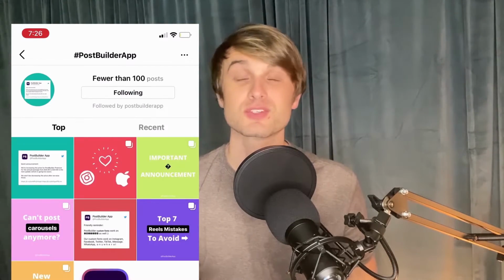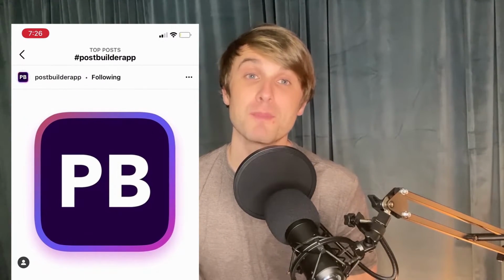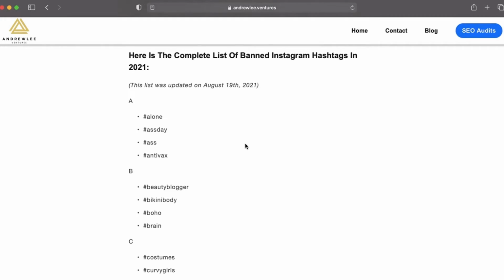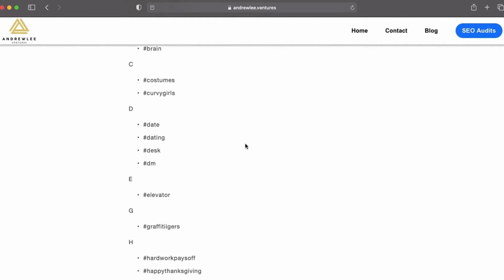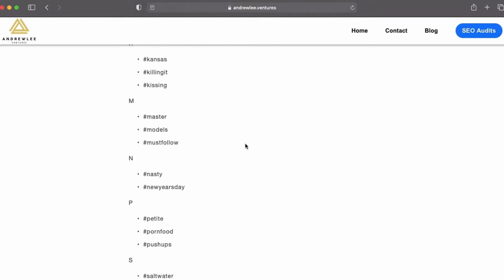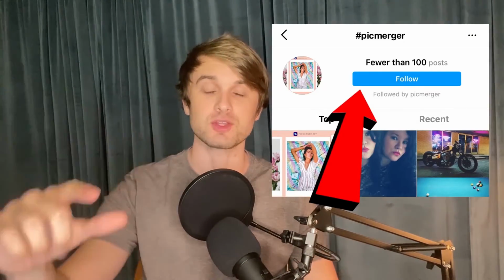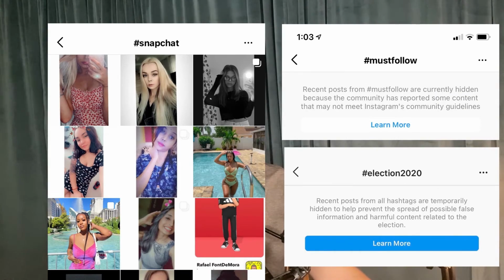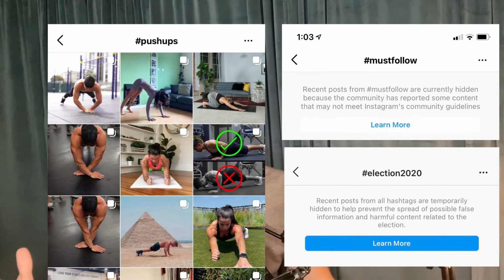Instagram Shadowban 2026: How to fix it FAST | List of Banned IG Hashtags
Here's everything you need to know about the Instagram shadowban: what it is, how to test if you're shadow banned, and how to fix it as soon as possible. Plus, get Instagram's complete updated list of banned hashtags that you need to avoid using going forward if you're wanting to build a following on Instagram.

You don't have to watch multiple videos from all over the internet to try to understand everything about the shadowban on Instagram.

By the time you finish this video, you'll understand everything you need to know about the Instagram shadowban in 2026 and how to permanently avoid it going forward.

Timestamps:
Intro:(0:00)
What is the Shadowban on Instagram:(1:21)
Instagram Shadowban Tester 2026:(2:06)
How to get Unshadowbanned on Instagram:(2:48)
Instagram Banned Hashtags List 2026:(8:35)
How to Check if a Hashtag is Banned on Instagram:(9:07)
Outro:(9:36)